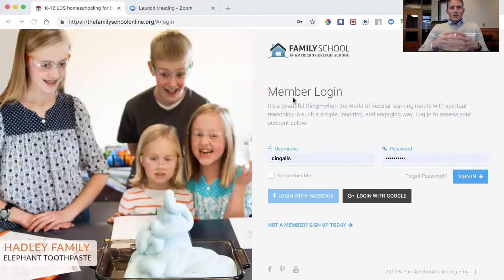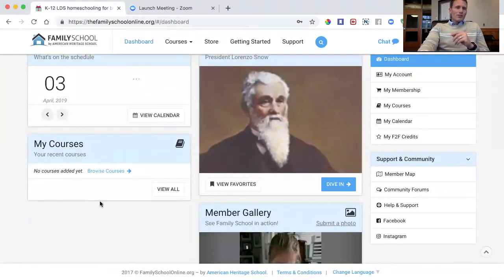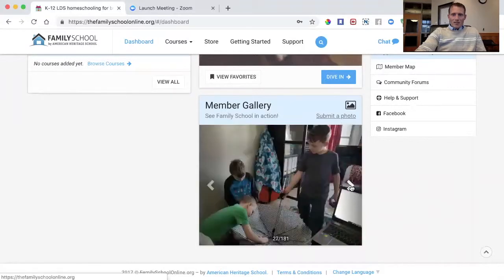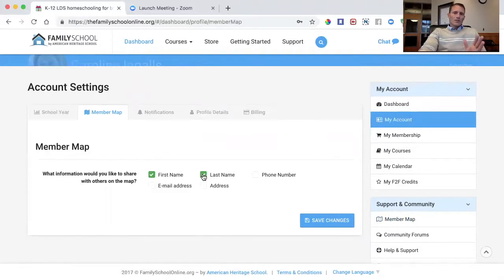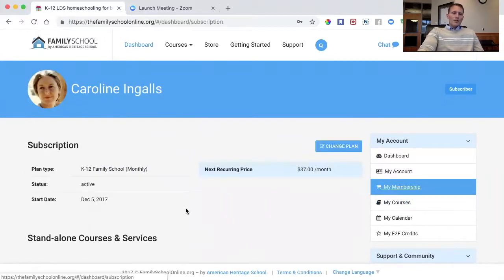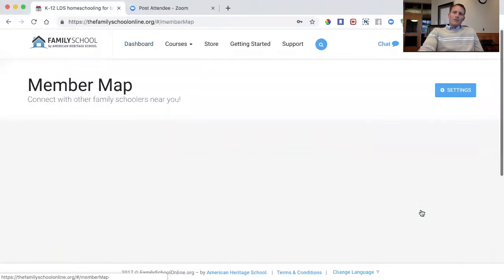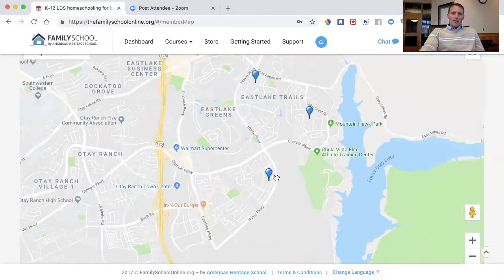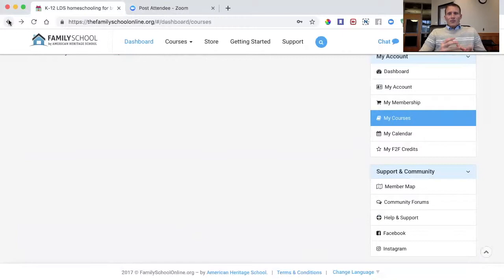Step 2: Your Personal Dashboard